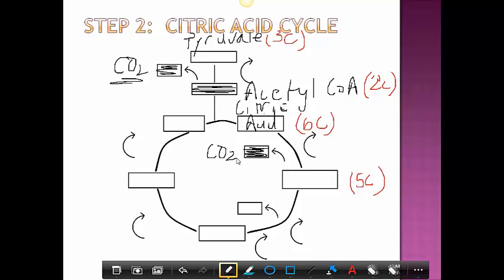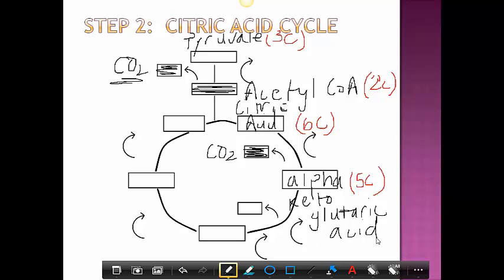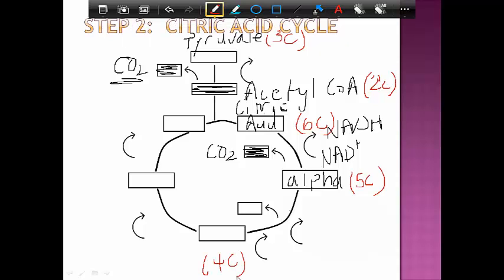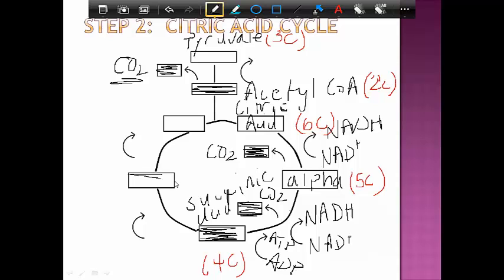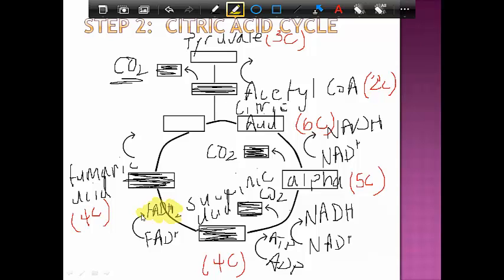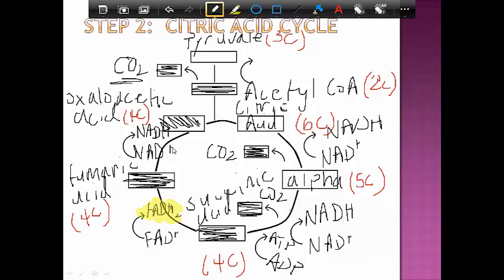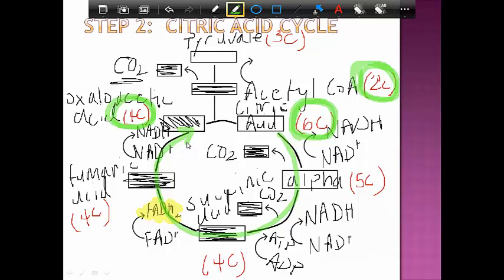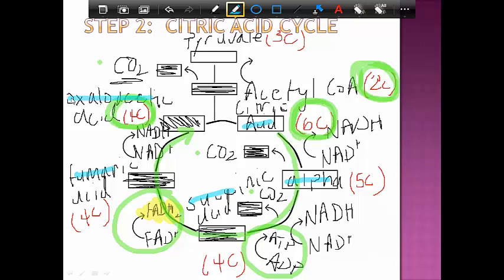Citric Acid Cycle 2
Explanation of carbon-containing molecules and products of the citric acid cycle.